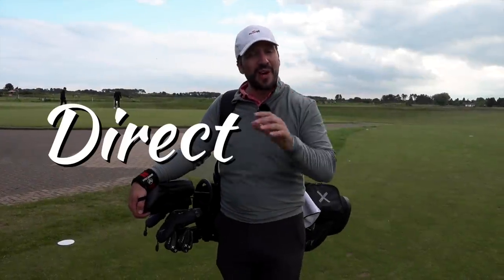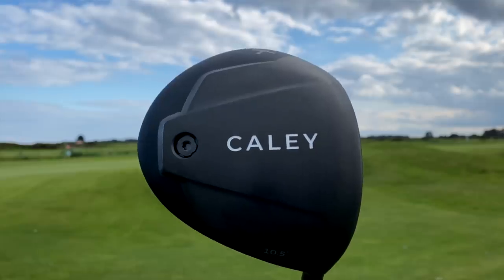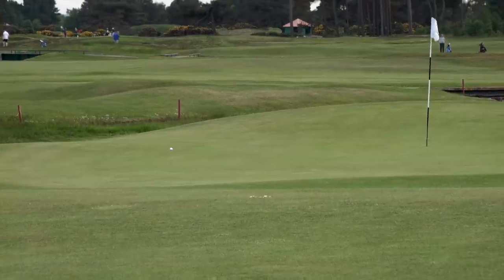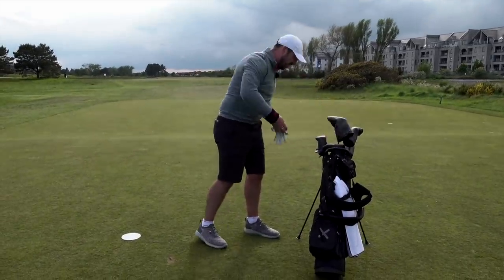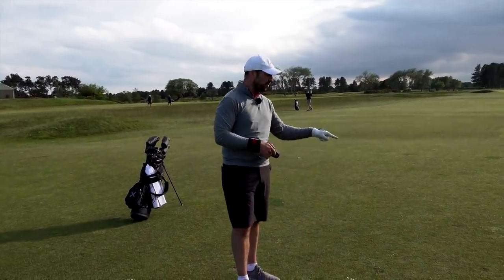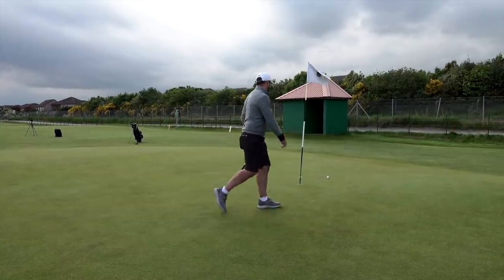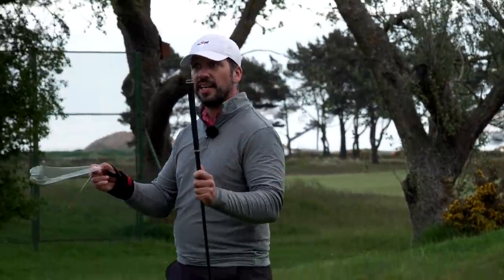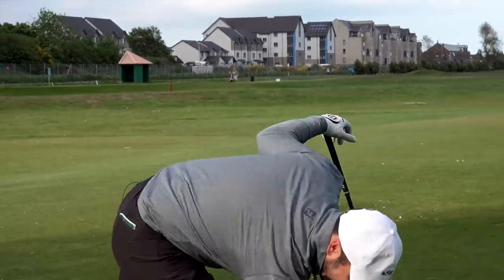These BUDGET golf clubs will SHOCK the big brands!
Make sure to check out…These budget golf clubs WILL SHOCK the big brands!